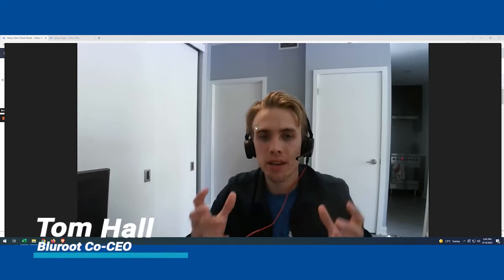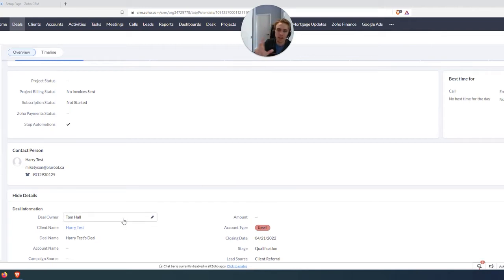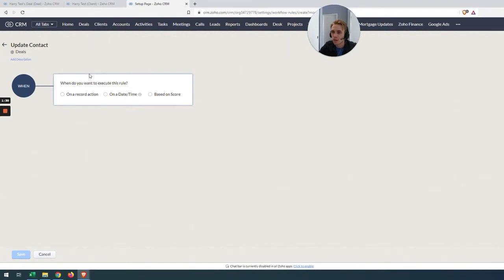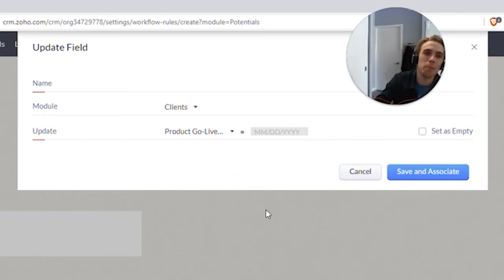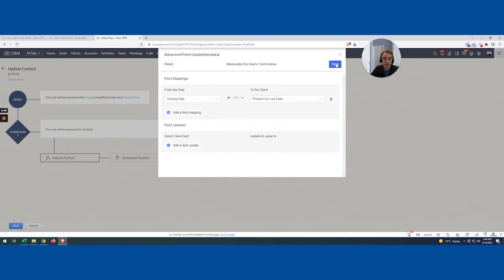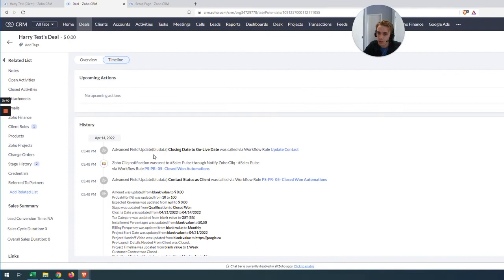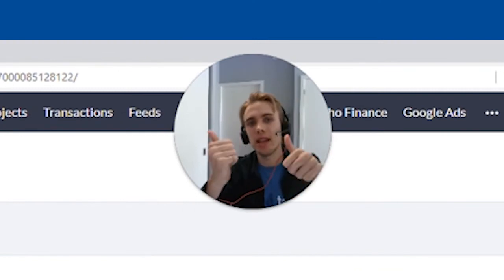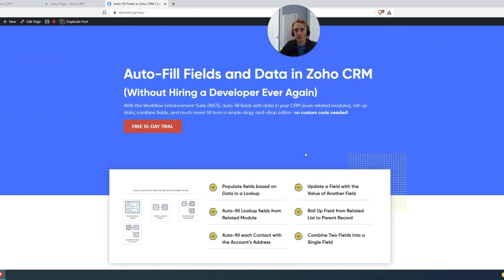Field Update from Related Module in Zoho CRM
Want to use the WES Advanced Field Update?

The WES Advanced Field Update lets you update a Lookup record based on data in the current record. This has a ton of applications, but ultimately it reduces the double-entry of data and improves your data integrity.

Here are some examples:
- When a Deal is closed, automatically copy the Closing Date on the Deal to the "Go-Live" Date on the Contact. This is great for product software sales
- When creating a new Contact, update the Account Owner as the owner of the Contact

To see the reverse (i.e. update the current record based on a lookup), check out this video

0:00 - What is the use case
0:25 - How to build the workflow with Advanced Field Update
2:48 - See the automation in real-time
4:06 - Get Started
Move Data in your Zoho CRM